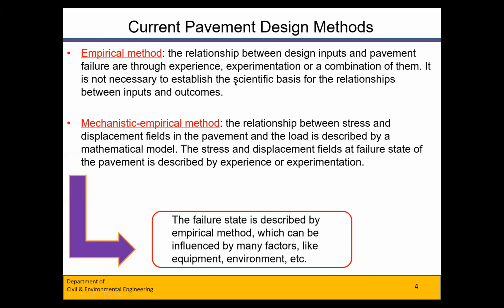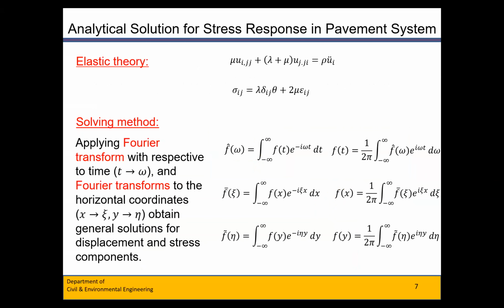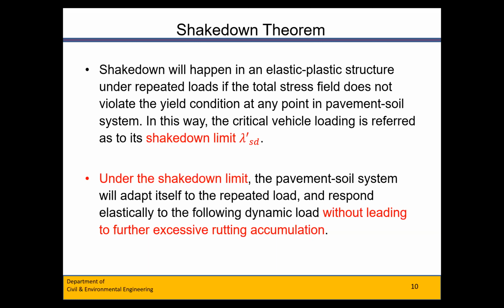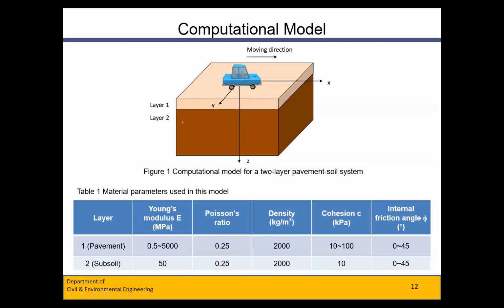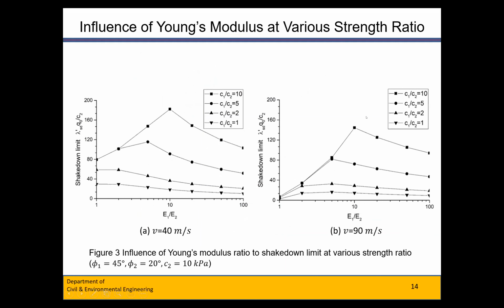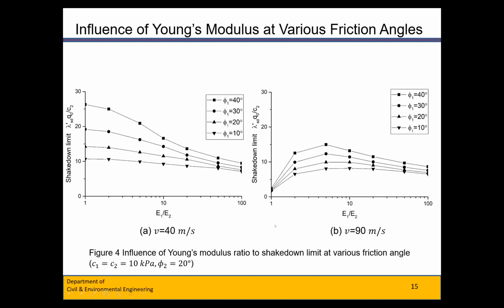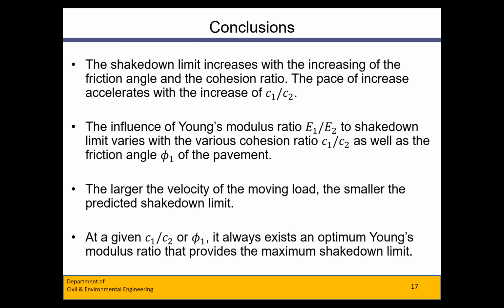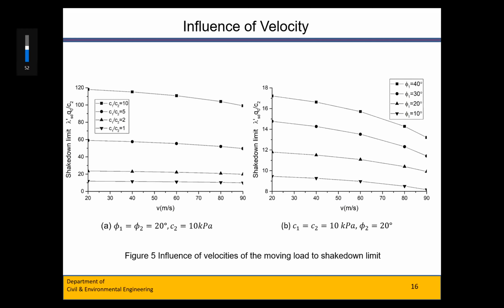Conference: Shakedown Analysis of Flexible Pavement Considering Dynamic Effects of Traffic Loading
Overview and preliminary results of Tran-SET’s “Shakedown Analysis of Flexible Pavement Considering Dynamic Effects of Traffic Loading” project. Presented by Dr. Xu Wang of Louisiana State University. Part of the 2020 Tran-SET Conference hosted virtually from Albuquerque, NM (September 1-2, 2020). Please visit Tran-SET’s website to view the corresponding research report and other project information